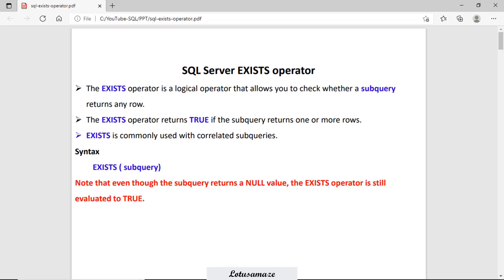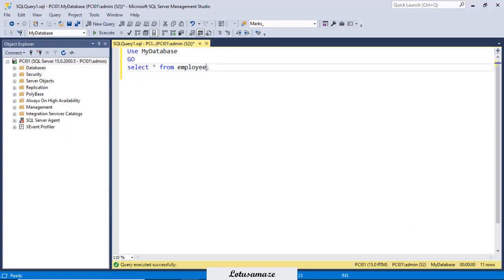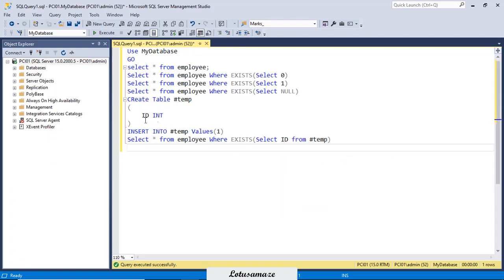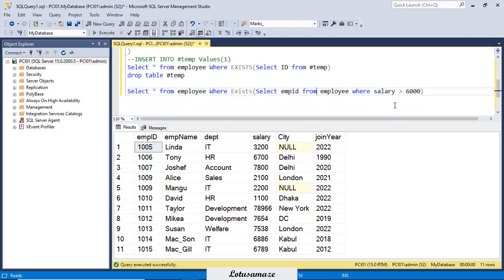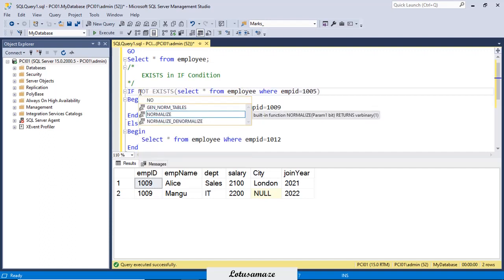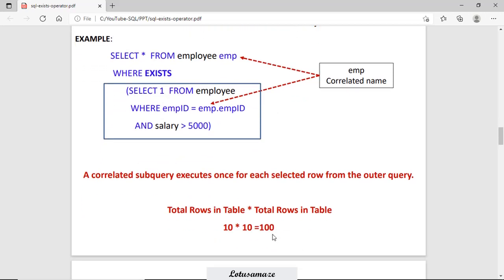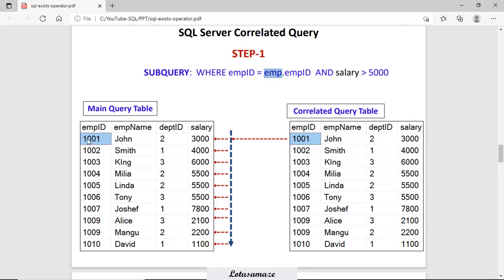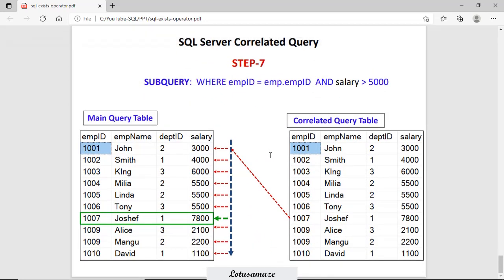EXIST and NOT EXIST Subqueries | Database Management System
This session explains what is exists operator in sql and how to use in subquery and correlated subquery.